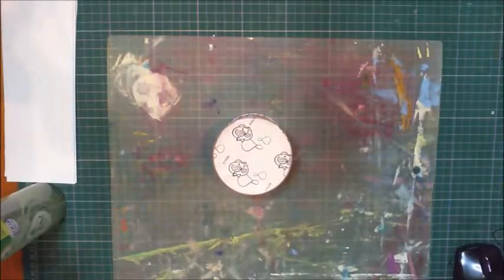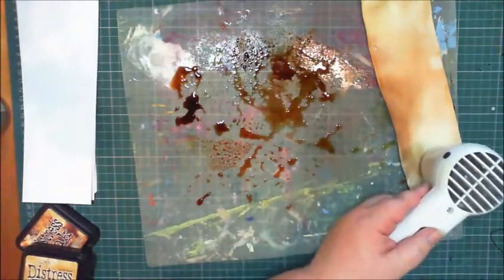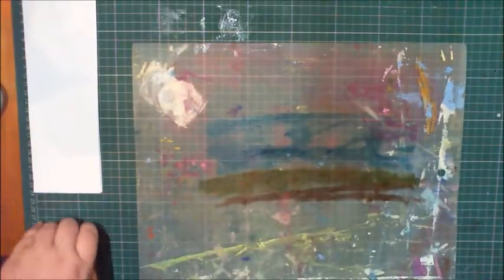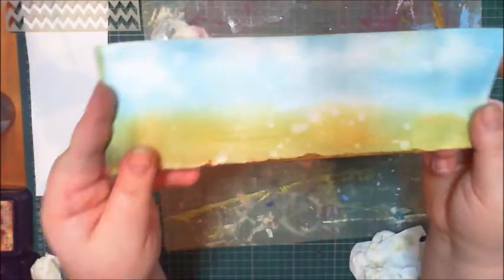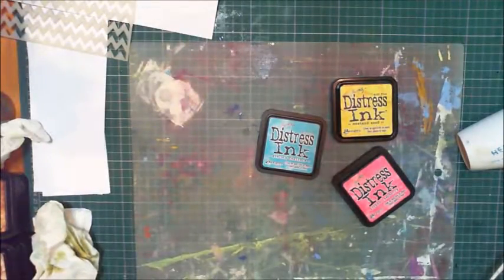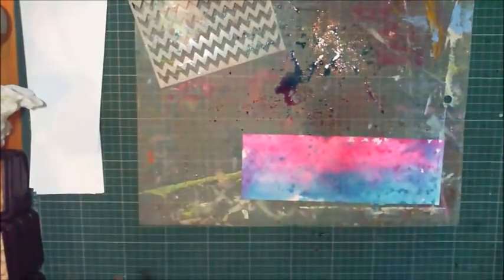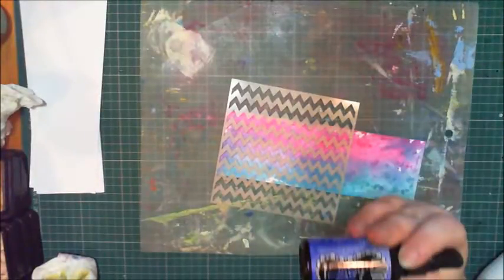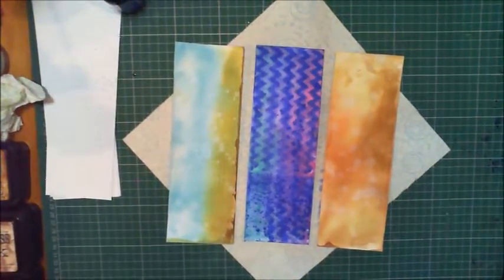Decorated Pringles Cans - Part One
Part one of the original footage from "Speed Pringles."  Decorated Pringles Cans.  In this one, I make the first three backgrounds for the 12 cans I needed to make... the original video was sped up by 16 times, so this will be long.  Strap in!